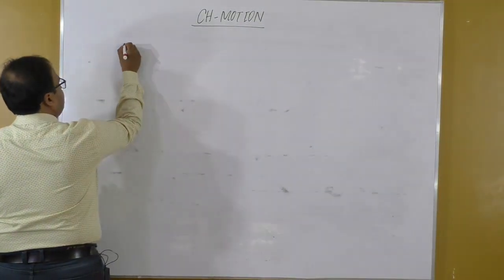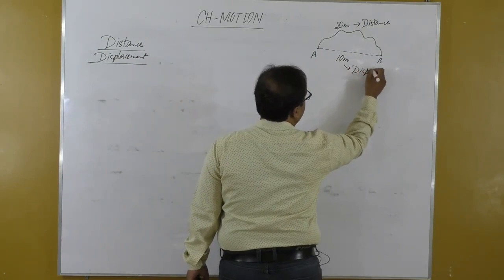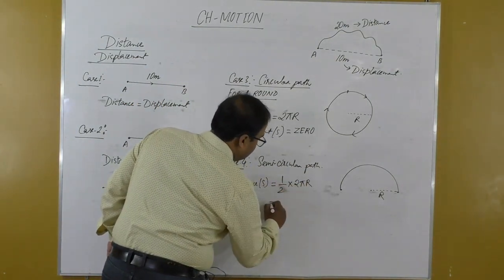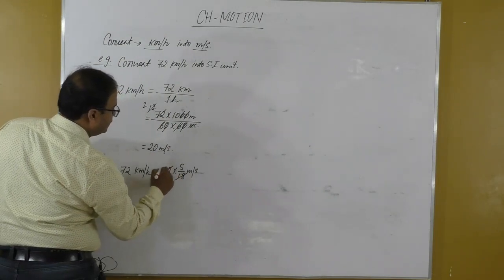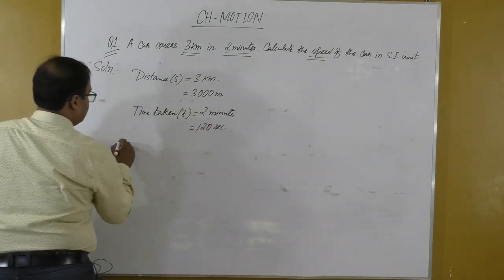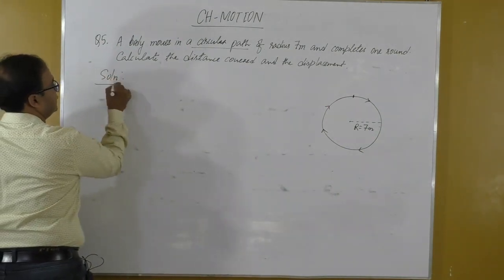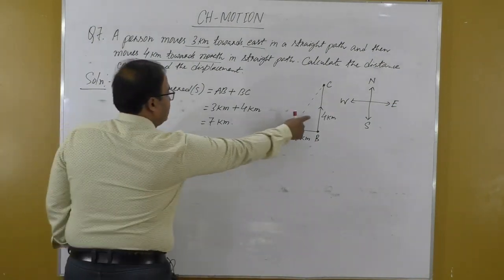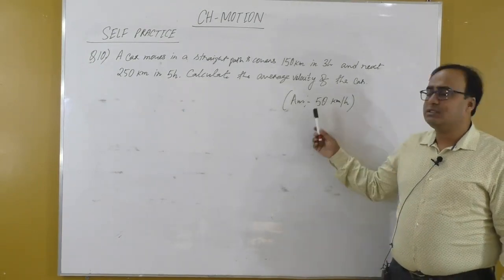Ch- Motion Part-2 Class-9 by Pankaj sir